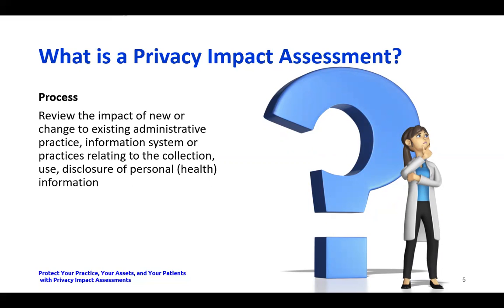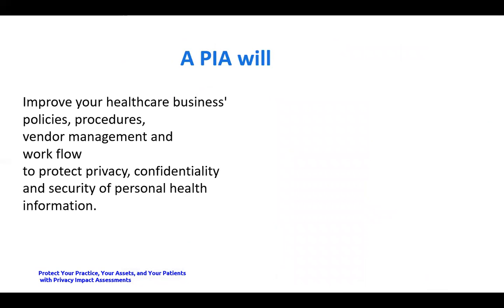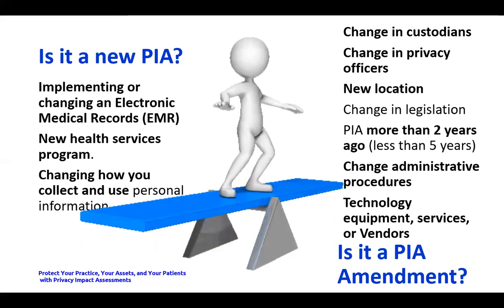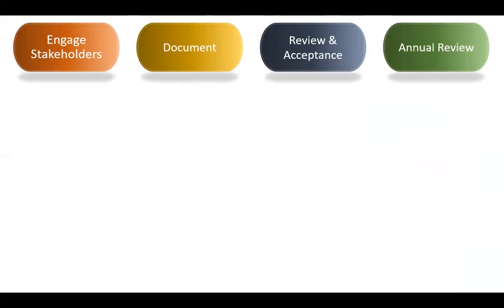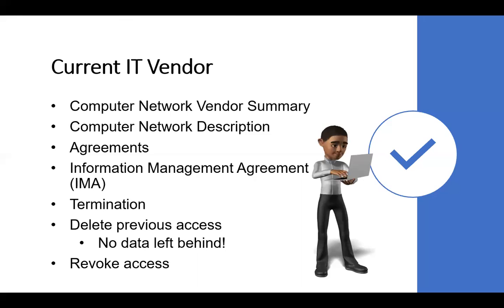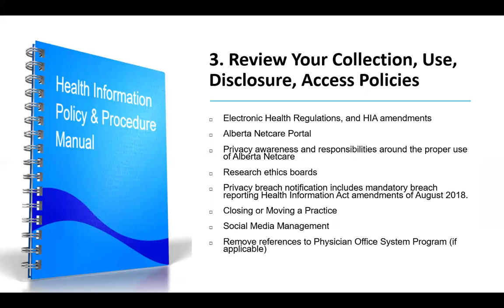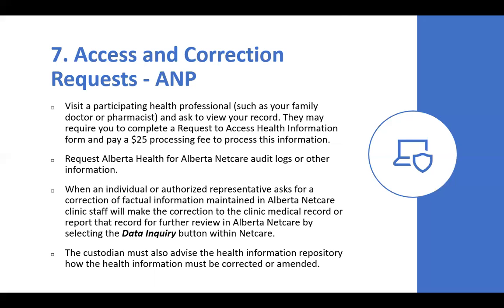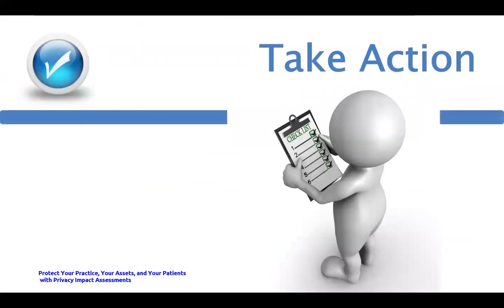Do You Need To Amend Your PIA?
Is It Time To Amend Your Privacy Impact Assessment?
You might need to amend your PIA if you want to:
- add a new digital health app or patient portal to make it easier for patients to book appointments with you, or
- get access to Alberta Netcare Portal, or the CII or CPAR projects,
- expedited Netcare Privacy Impact Assessment,
- use the internet to get telehealth on-line consultations for your patients,
- update your participating custodians and privacy officer, and
- regular review to ensure that you are continuing to meet the requirements of the Health Information Act (HIA).

A PIA is a practical business tool in your healthcare practice.
A PIA is an important tool that you can use to help you with project management.

It will help you anticipate risks to the project before it starts and avoid serious problems, and wasted time and money.

The PIA process requires you to have written policies and procedures so that you can implement the project effectively and train your staff consistently.

Sometimes a PIA is a requirement of legislation. But it is always a best practice whenever you implement a project that includes personal health information.

Show Notes - Also see practicemanagementnuggets.live/do-you-need-to-amend-your-pia/

01:14  Introduction Jean L, Eaton

05:08  What Is A PIA

06:46  Purpose of a PIA

10:53  PIA Facilitates Discussion

11:57  PIA Will Help You Select Vendors

13:38  PIA Process

16:12  What is a p-ORA?

17:20  When do you need a privacy impact assessment (PIA) amendment?

19:17  Is It A New PIA or Amendment?

20:55 Common scenarios

21:47 Change in Custodians

22:38  New Location

23:17  Alberta Netcare Portal

24:47  Previous PIA is more than 2 years ago

25:20  Telehealth

26:16  PIA Timeline

28:04  10 Steps To Prepare Your PIA Amendment

28:14  Step 1 Locate Previous PIA

31:03  Step 2 Review Your Current IT

40:07  Step 3 Review Policies Procedures

40:43  Step 4 Review Your Safeguards

41:34  Step 5 Authorizing User Permissions

43:43  Step 6 Training Policies

45:21  Step 7 Access and Correction Requests

47:06  Step 8  Masking

47:37  Step 9 Responding To Breaches

50:06  Step 10 Next Steps

52:20  Summary

53:29  Remote Working Telehealth Tools

Practice Management Success Tip Remote Worker Privacy And Security Checklist

PIA Template Remote Working and Virtual Care

55:22 Practice Management Success Tip Privacy and Security Policies and Procedures Checklist

55:58 Health Information Management Privacy and Security Policy and Procedure Template

56:10  3 Options To Help You With Your PIA